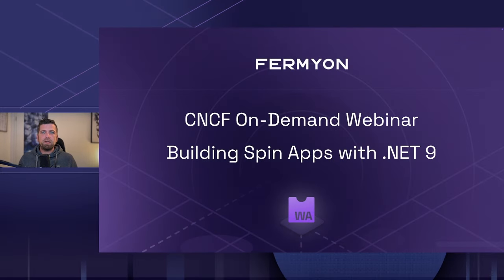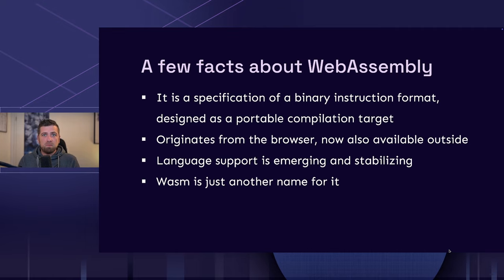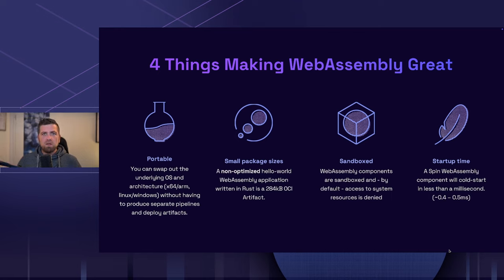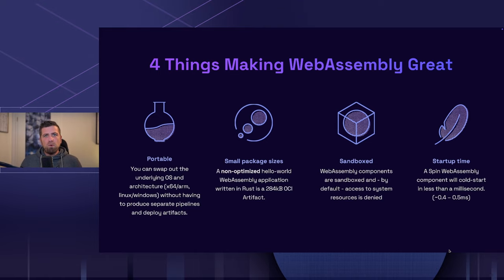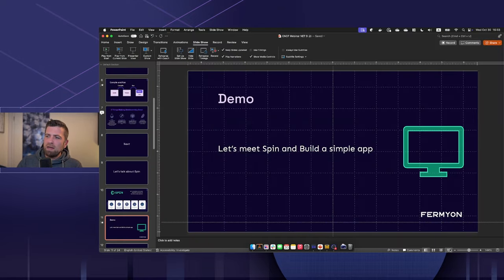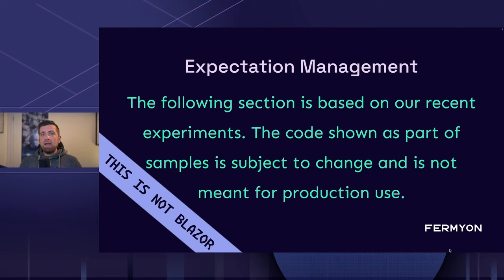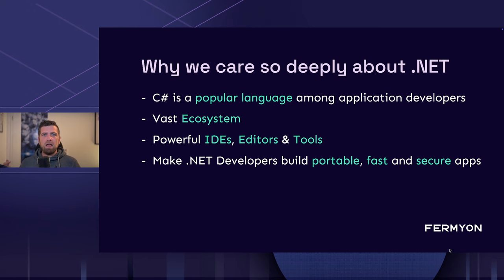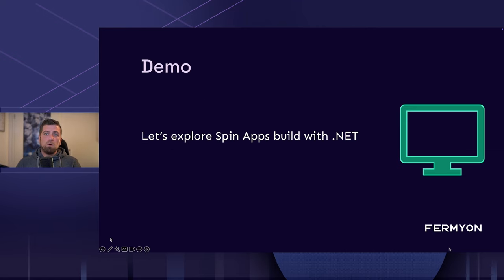Building WebAssembly Apps with Spin & .NET 9